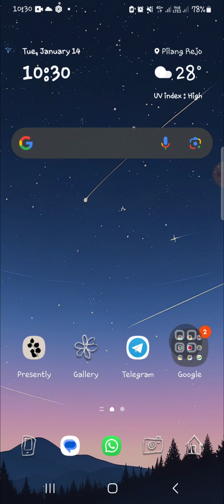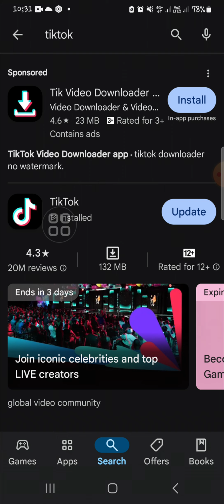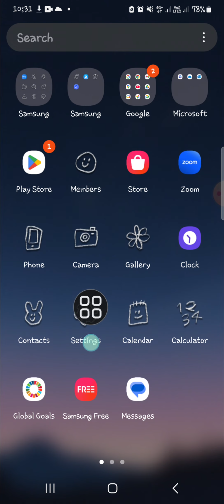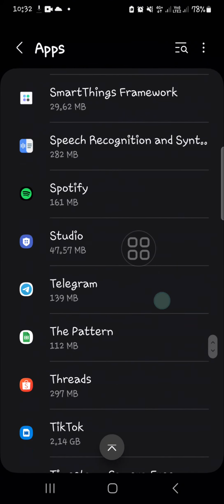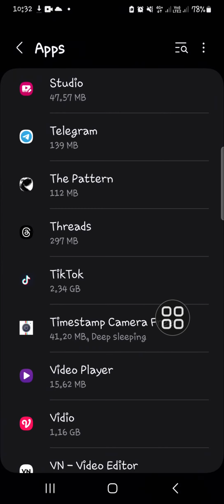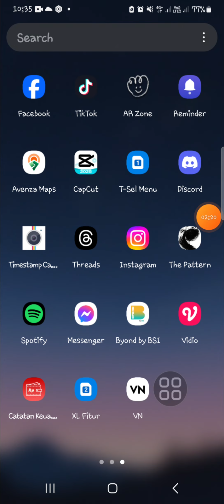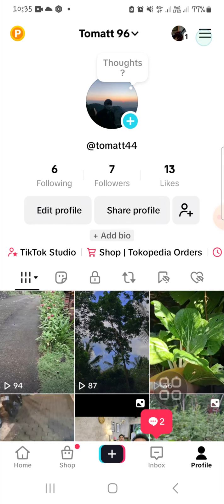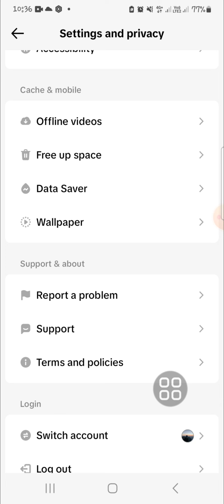⚡️ GUIDE: How to Fix Repost Option Not Showing in TikTok ? | Full Tutorial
Struggling with the missing repost option on TikTok? In this complete guide, we’ll show you how to fix the issue and get the repost feature working again on your account. Whether it's a glitch or a setting issue, we’ve got you covered with simple steps to restore the repost button and share content easily.